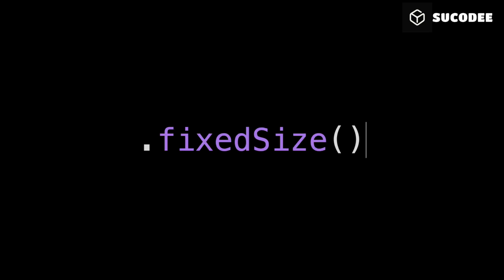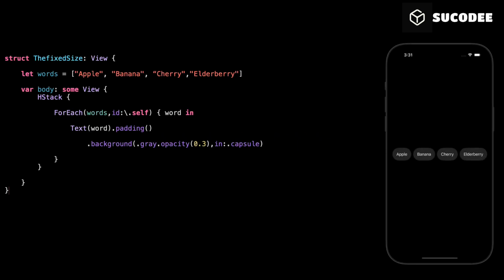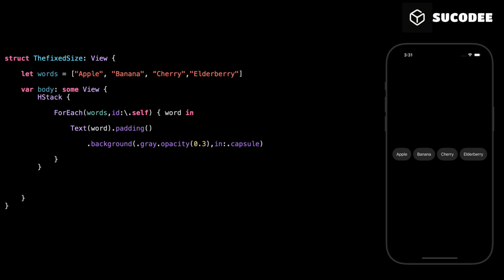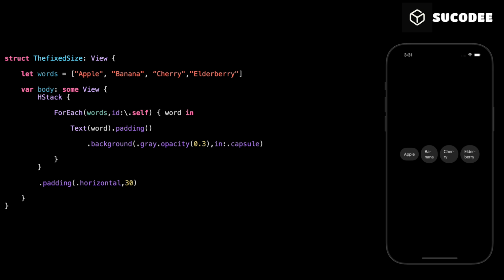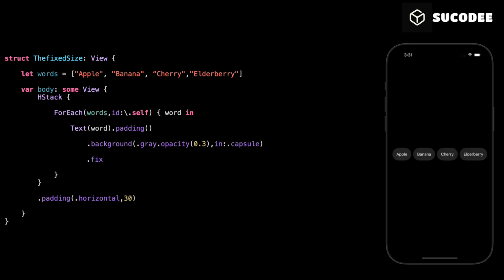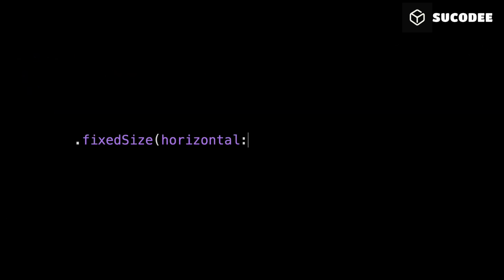SwiftUI FixedSize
Welcome to this SwiftUI beginner tutorial!
In this video, we’ll take our first steps into understanding how SwiftUI layouts work.

We will create a real layout problem on purpose and learn how to fix it easily using a simple SwiftUI modifier called .fixedSize().
If you’re just starting to learn SwiftUI, this video is perfect for you.
We’ll explain everything slowly and clearly, without overwhelming you.

You’ll understand:
Why layout problems happen in SwiftUI
How to prevent your text and views from getting squashed
How .fixedSize() helps keep your views looking good
This is a simple and beginner-friendly SwiftUI project that shows you how to think when building UIs in SwiftUI.
If you want to learn SwiftUI from scratch, build your first SwiftUI apps, and master the basics of layouts and views, you're in the right place!

note the voice has been created with AI